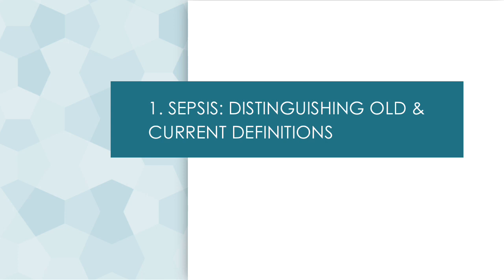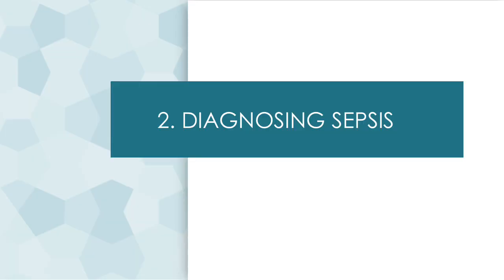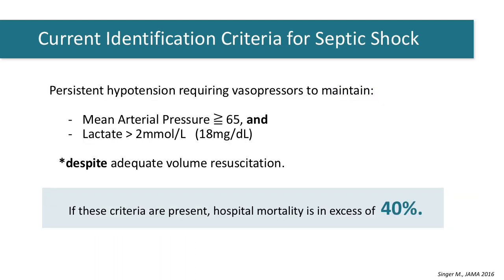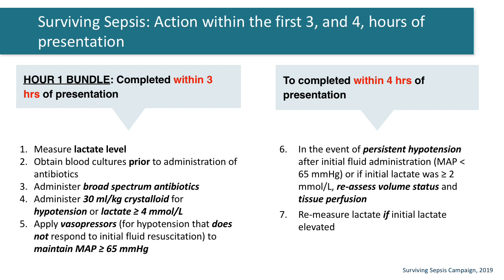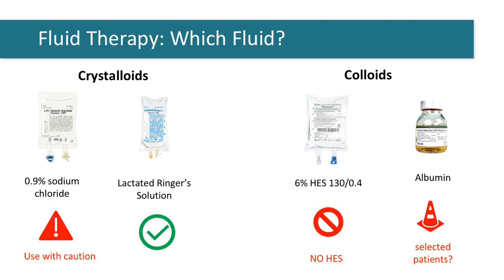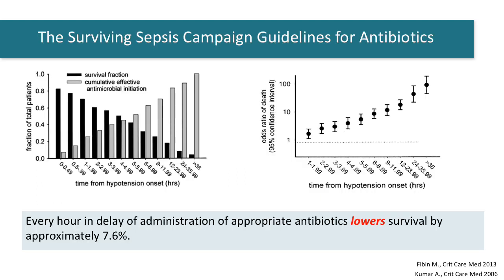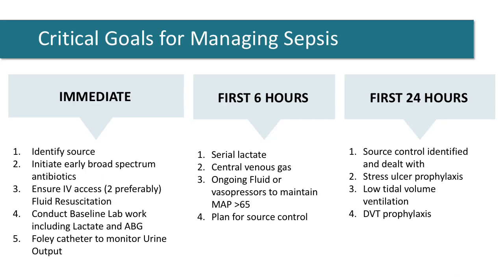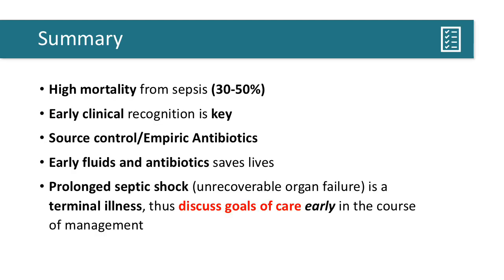Circulation 2 Sepsis CLee